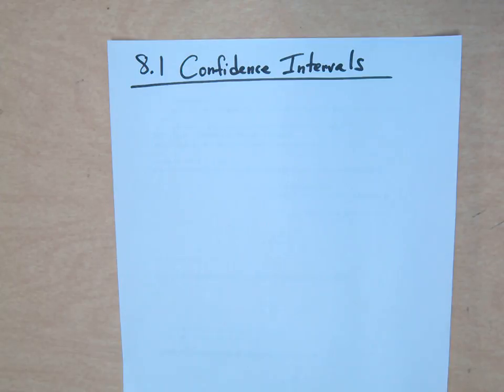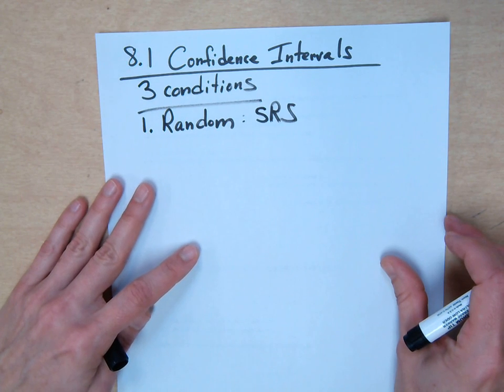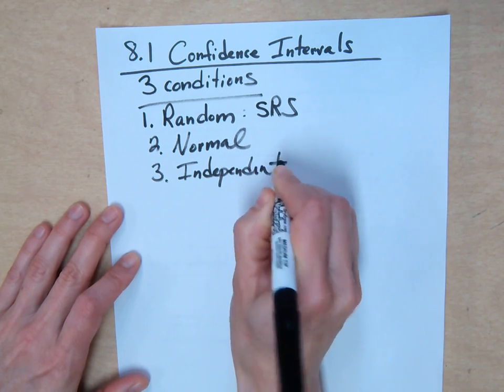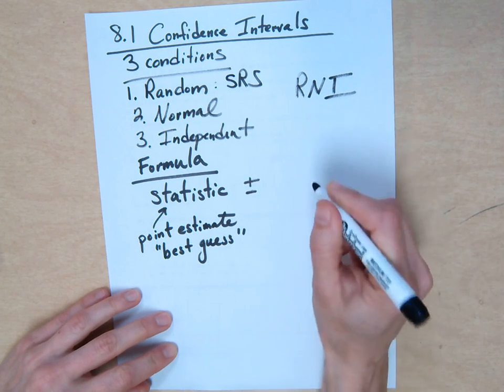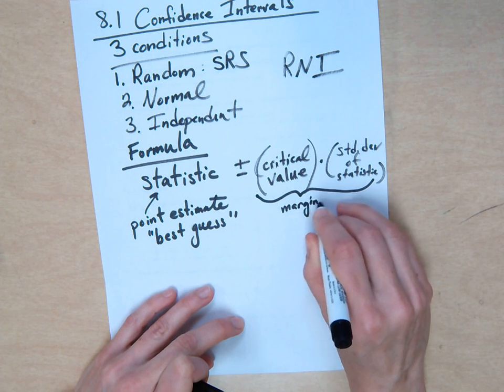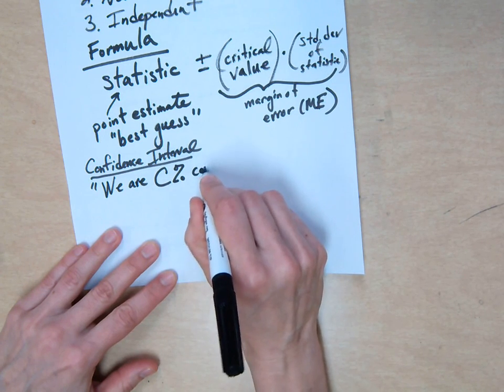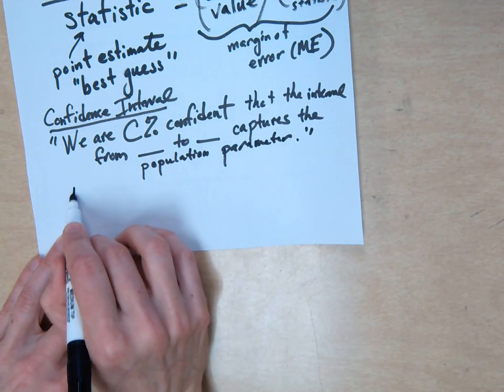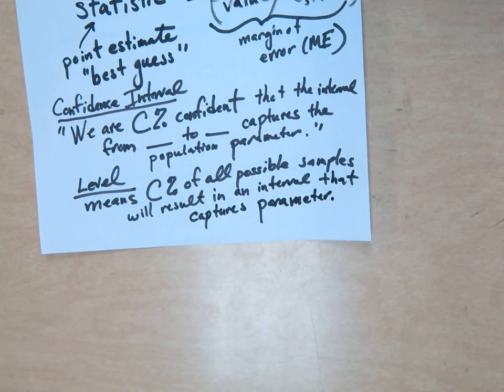8 1 Confidence Interval basics